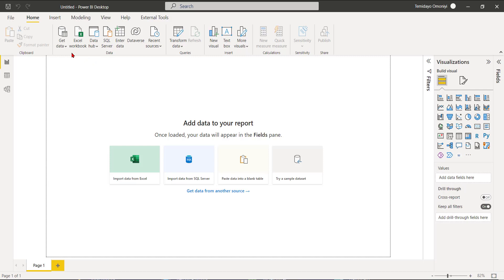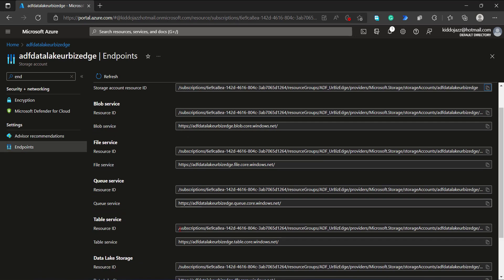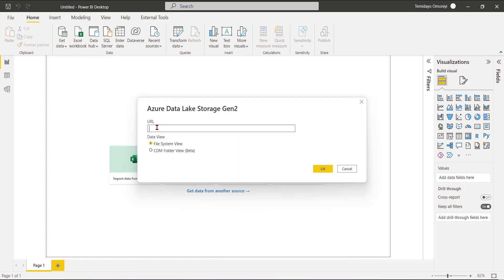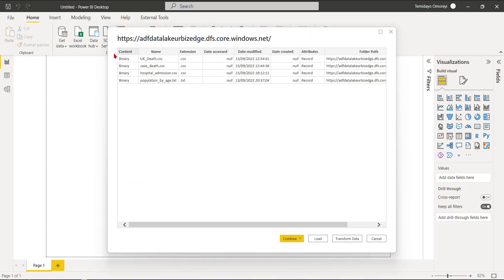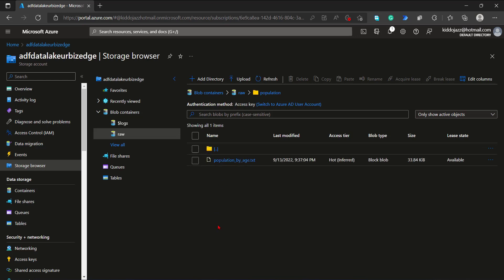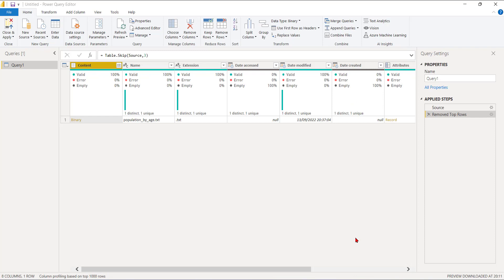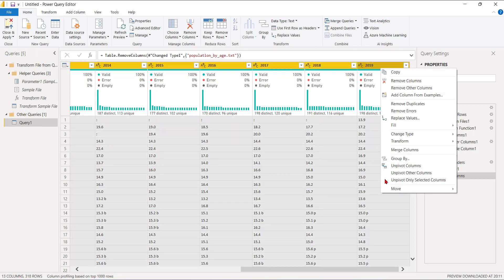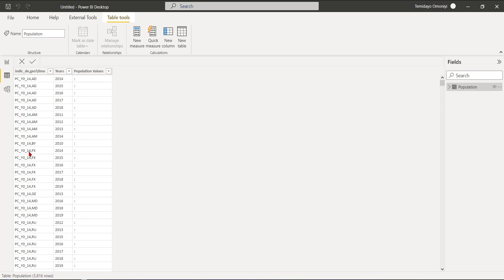Connecting Power BI Desktop to Azure Data Lake Gen 2 | Temidayo Omoniyi